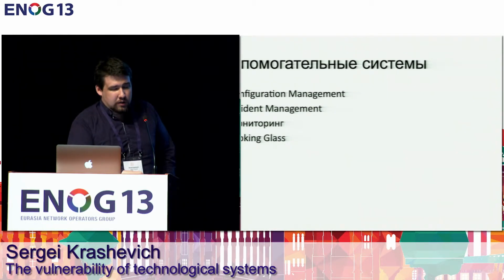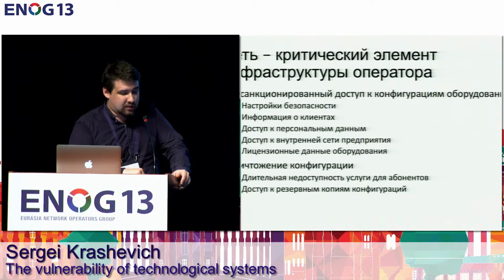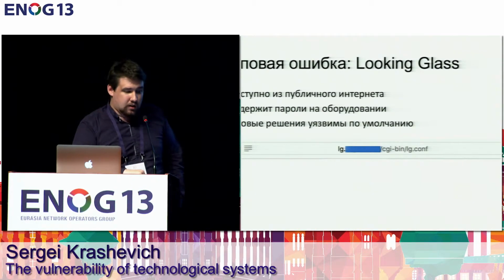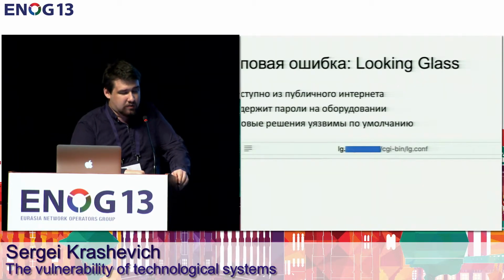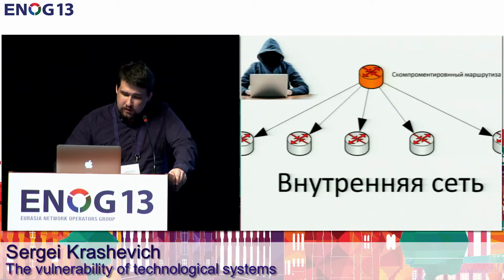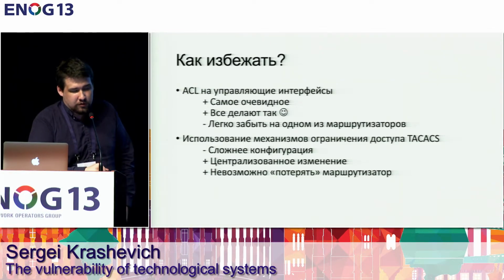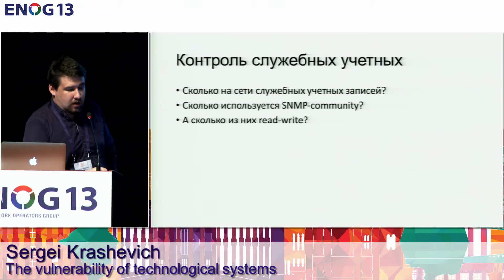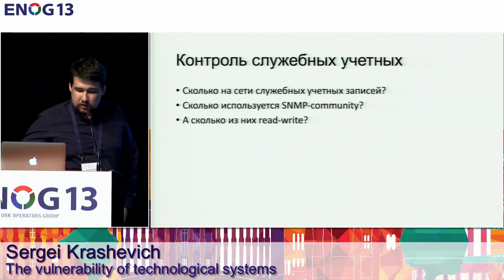ENOG 13: Sergei Krashevich - Lightning Talks (EN)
ENOG 13 / RIPE NCC Regional Meeting took place at the Park Inn Pulkovskaya on 23-24 May 2017.